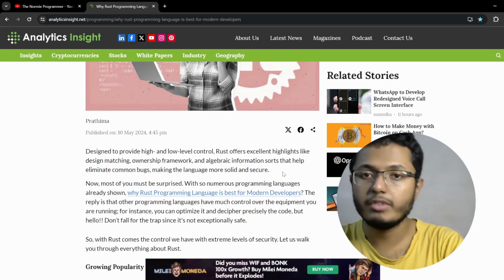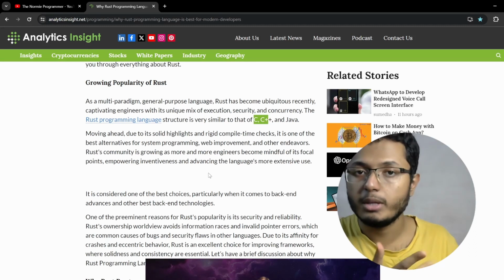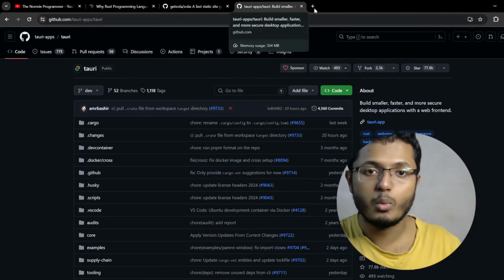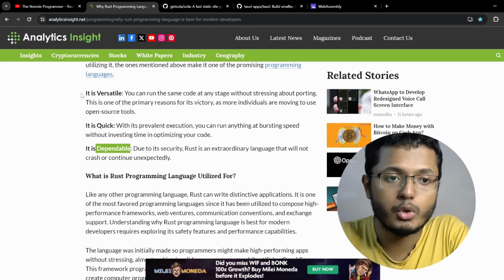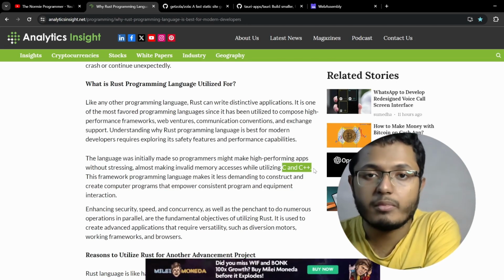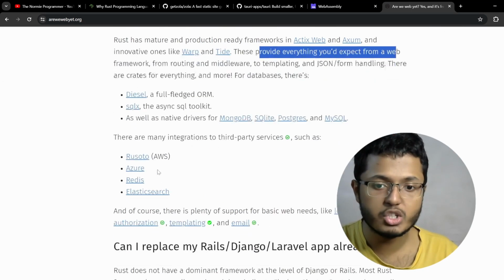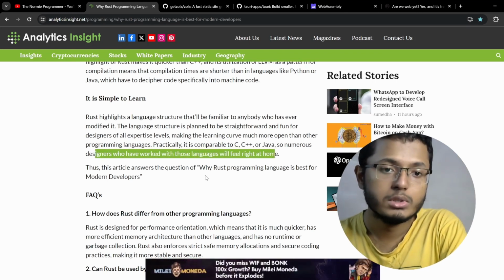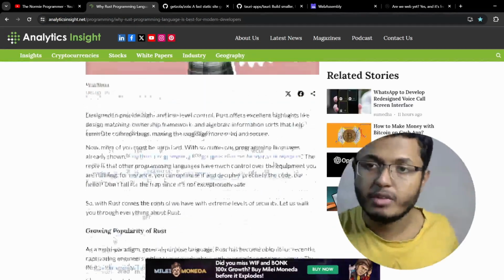Why Rust is the best language? (trust me bro. It is)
Rust is the best language for Developers. Is it?